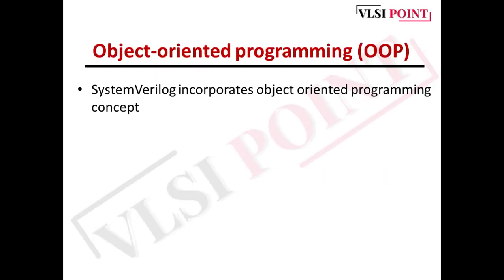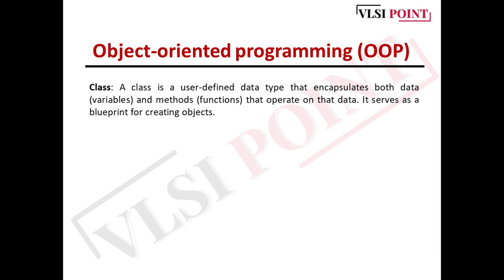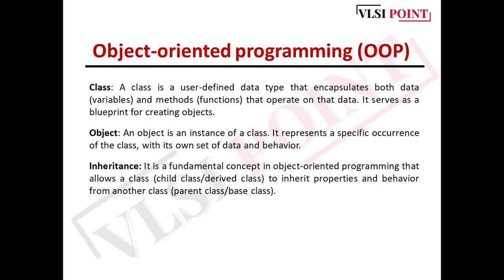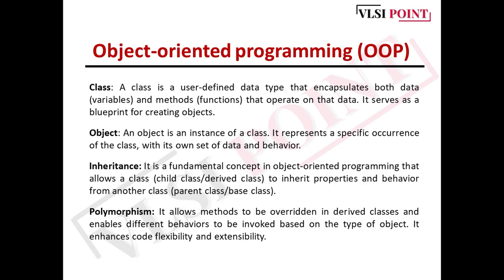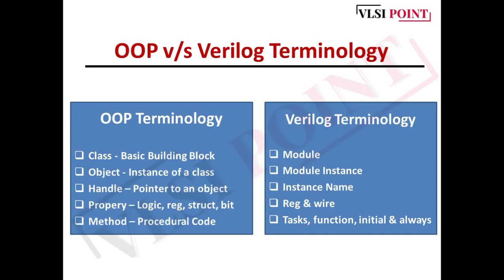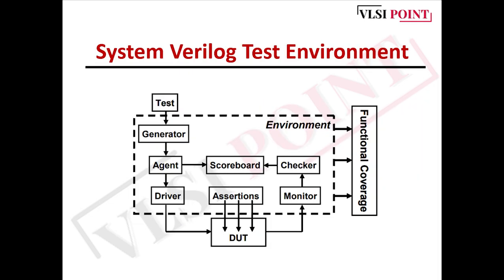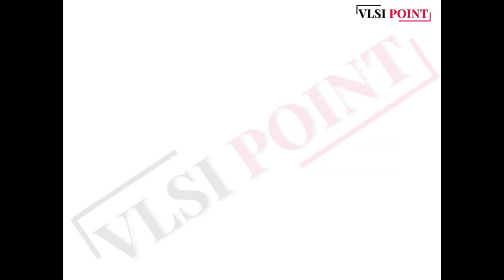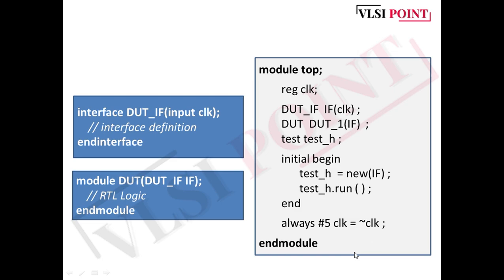SystemVerilog Object Oriented Programming in English | #7 | VLSI POINT